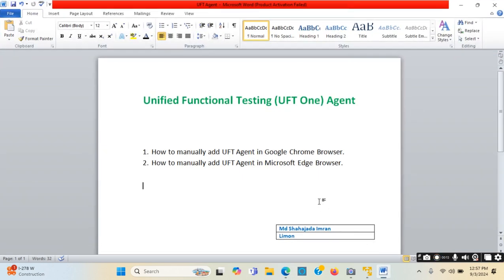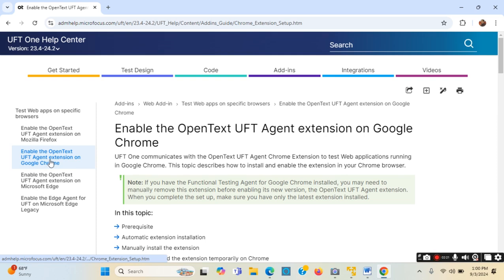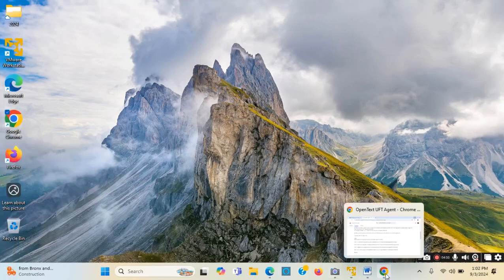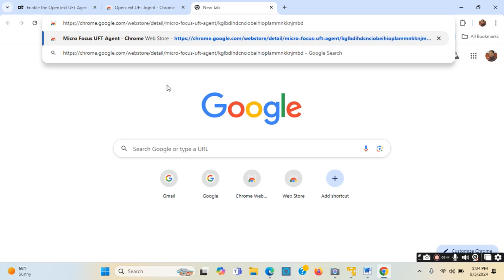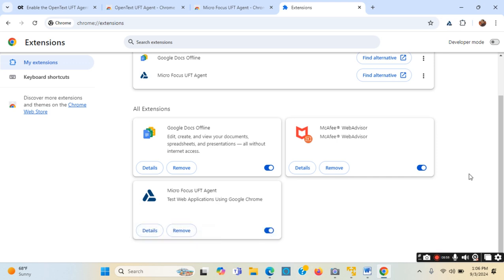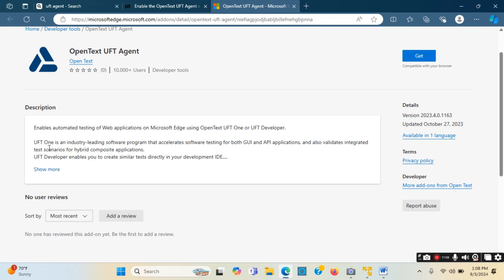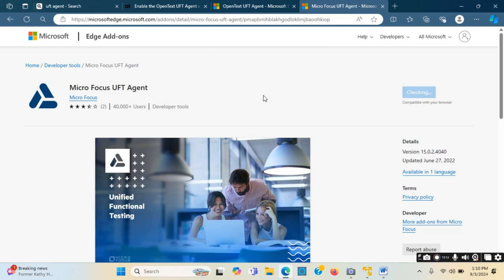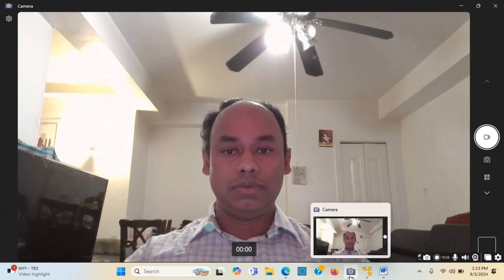How to add/install/enable/configure OpenText UFT Agent/extension in Chrome and Edge browsers?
Author of this Tutorial: Md Shahajada Imran
Languages: VB Scripting, Visual Basic Scripting etc.
Tools: HP QTP, HP UFT, Micro Focus UFT, Micro Focus UFT One, UFT One, OpenText UFT one, MF UFT etc.
Roles: Automation Test Engineer, UFT Tester, Quality Assurance, QA Test Engineer, Regression Test Engineer, Software Quality Analyst and Tester etc.

thanks!